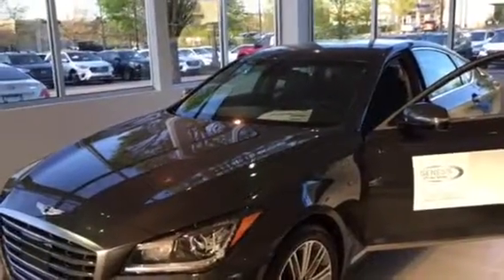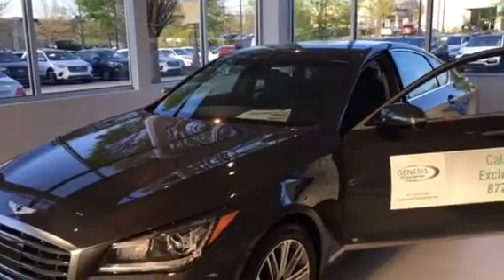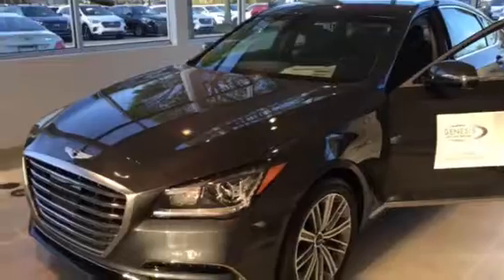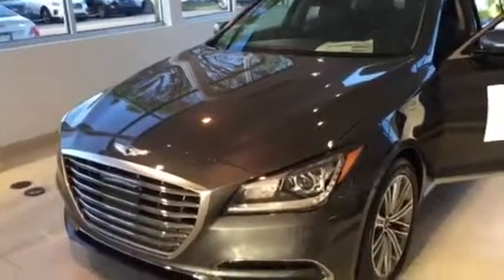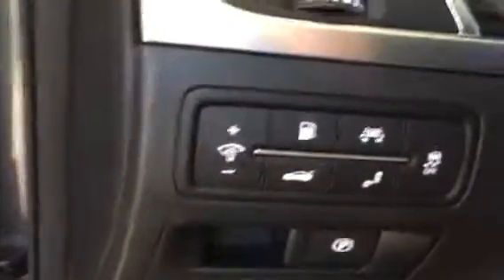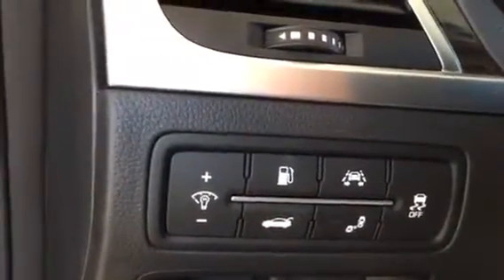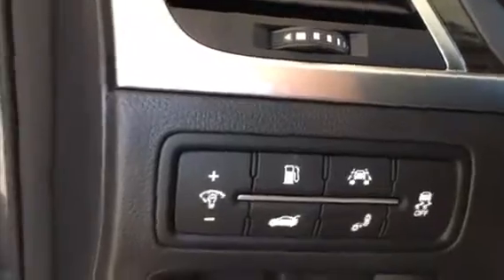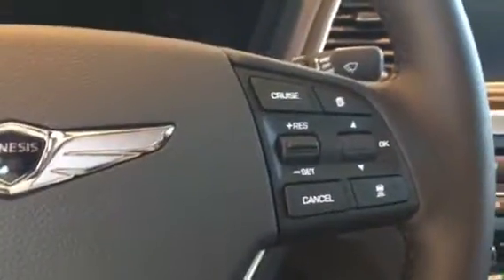Genesis 2018 G80 RED Himalayan Gray